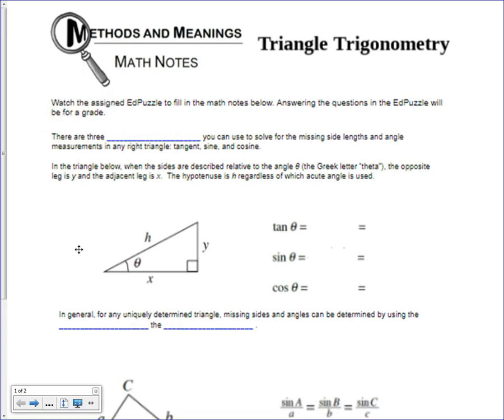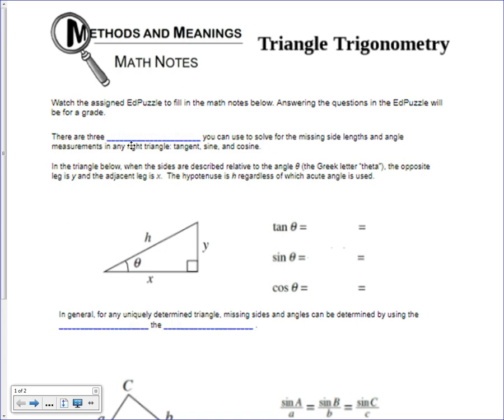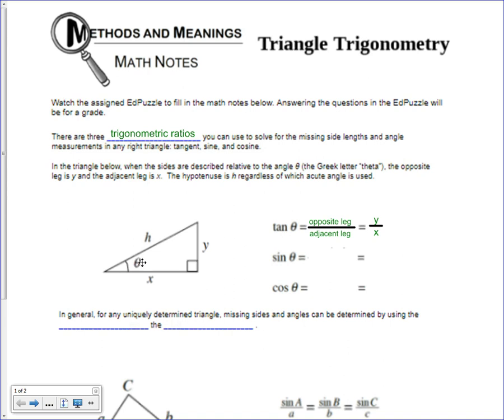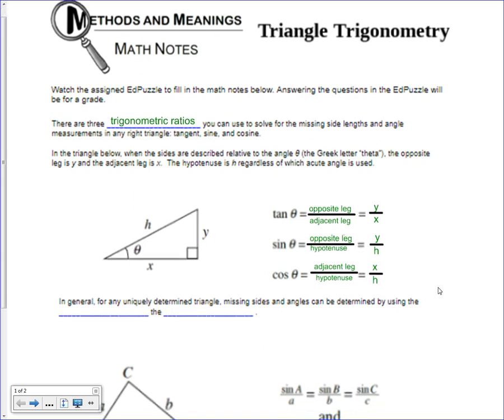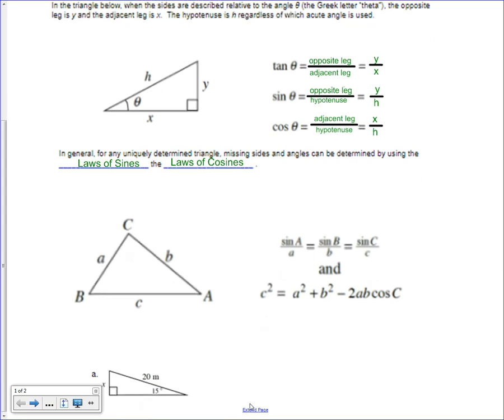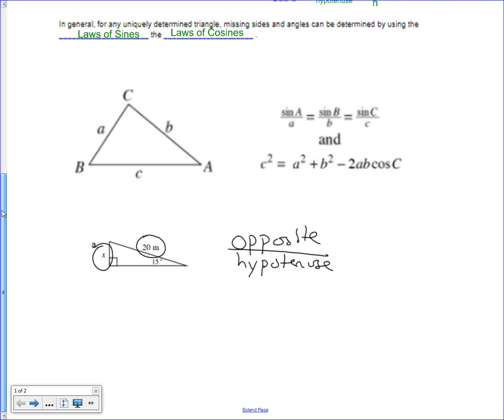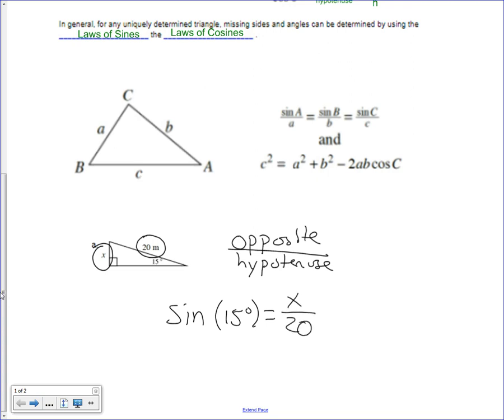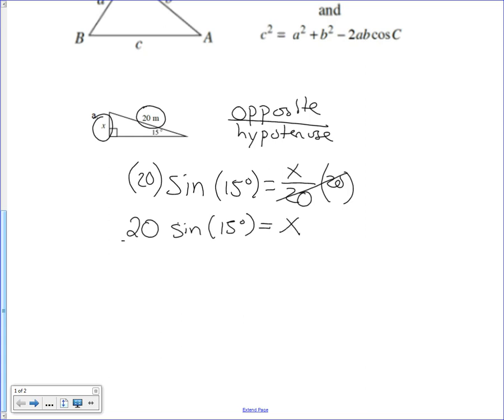Algebra II Math Notes 1 2 1